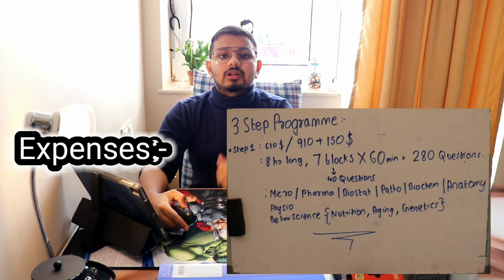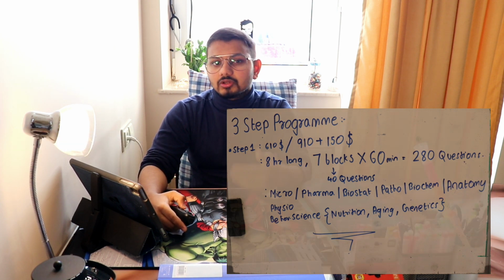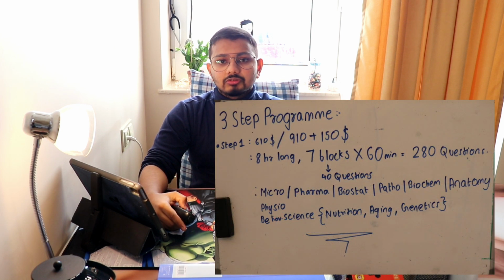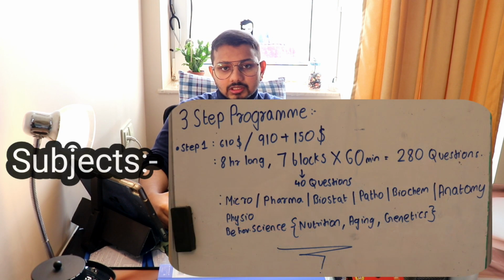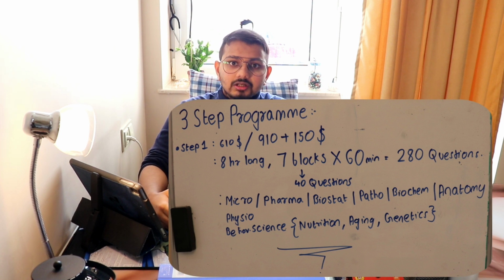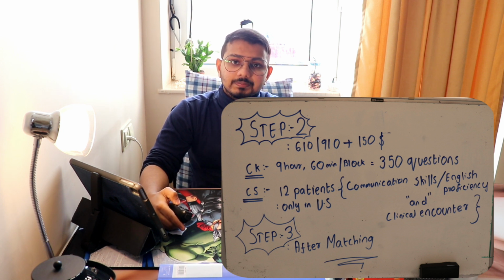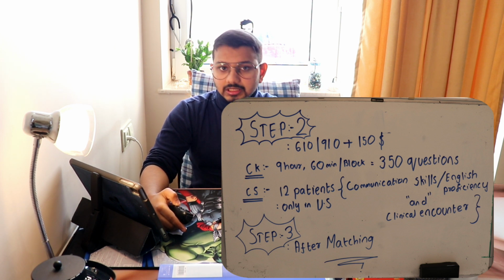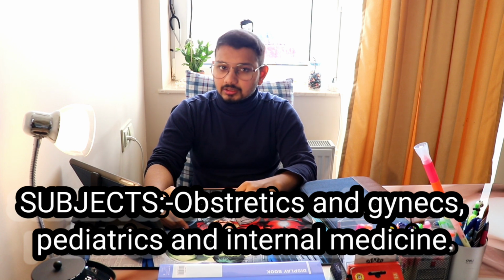USMLE (Everything You Need To Know About USMLE)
Everything you need to know about USMLE.